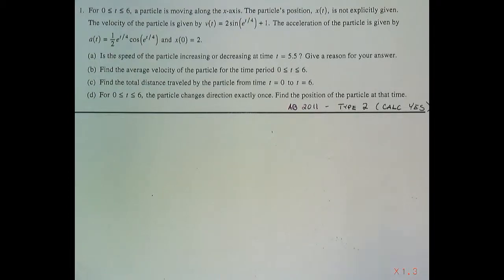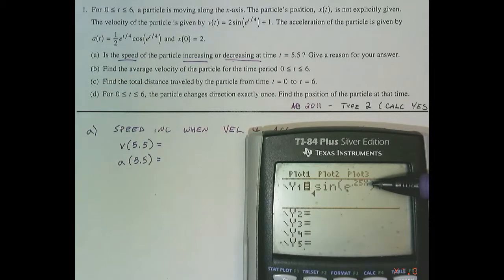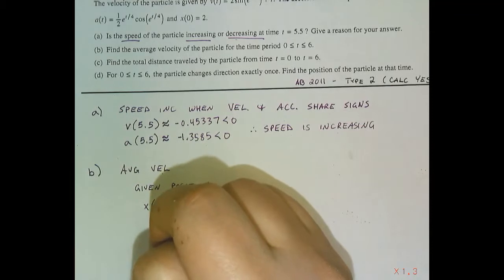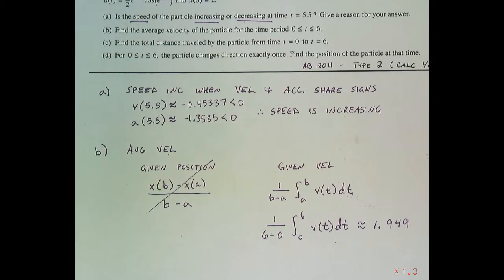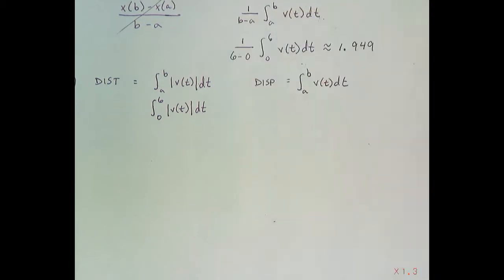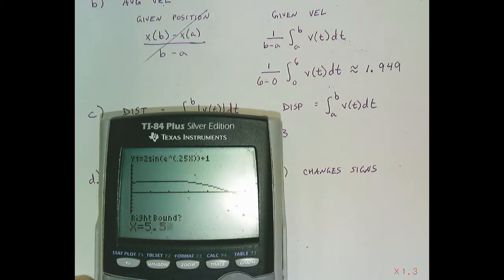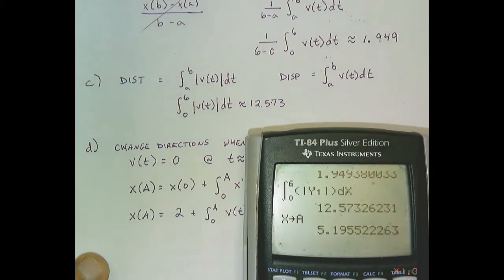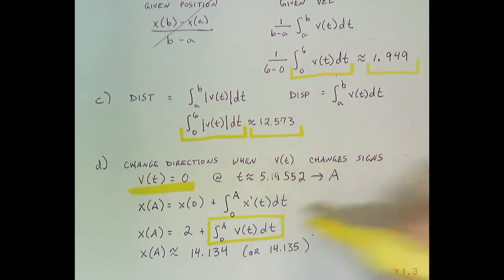2011.AB1 (Type 2-Particle Motion)